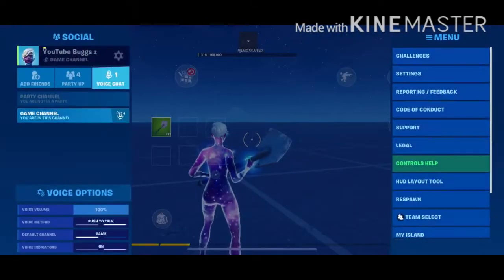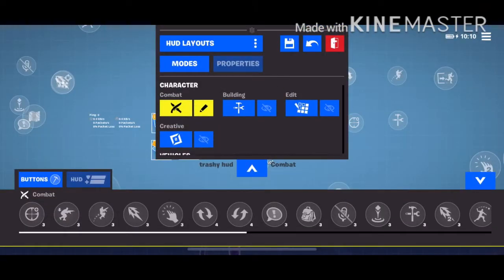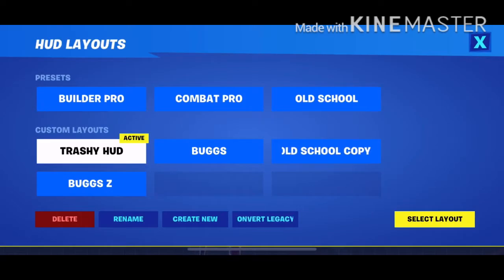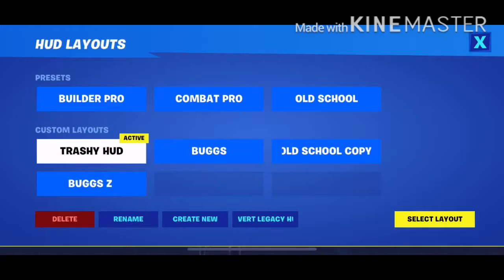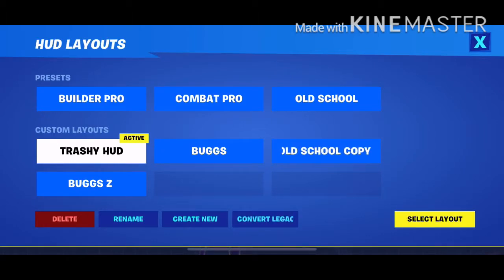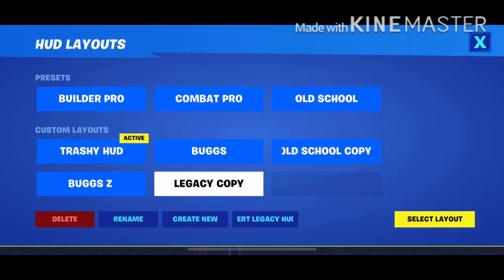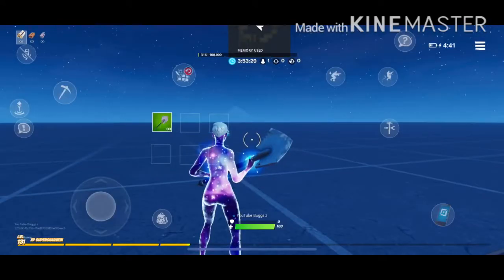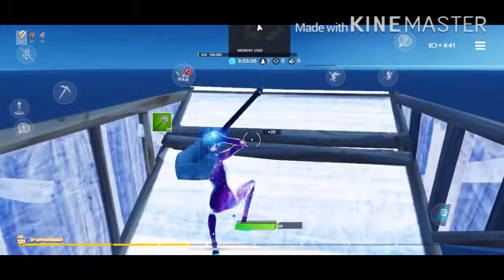How to fix you’re Fortnite mobile hud glitch